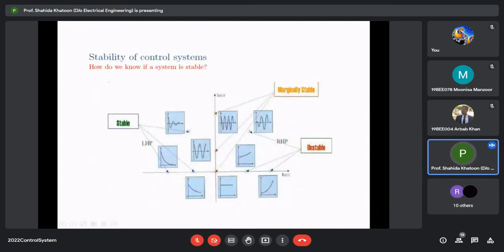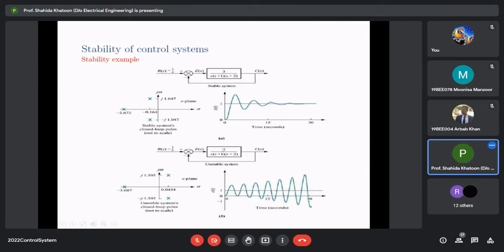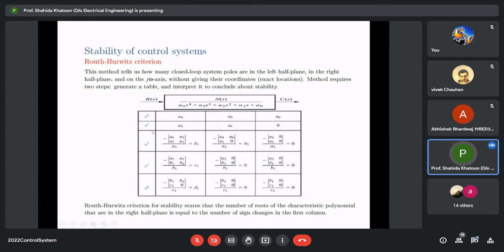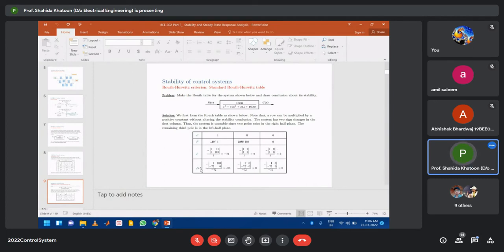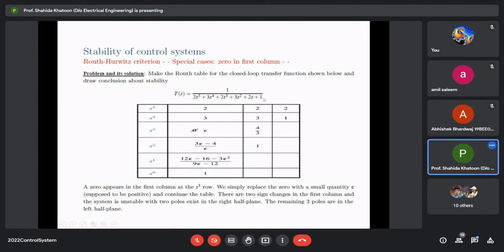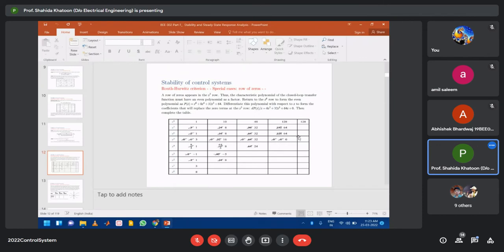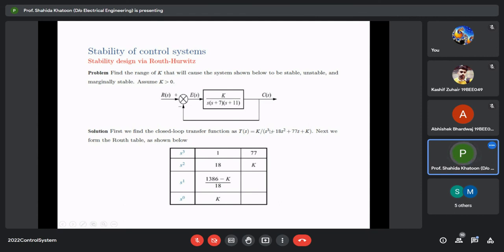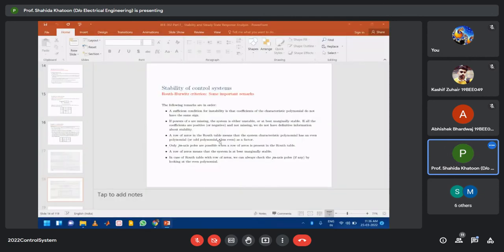Control System Lecture No. 13 - 25th Mar